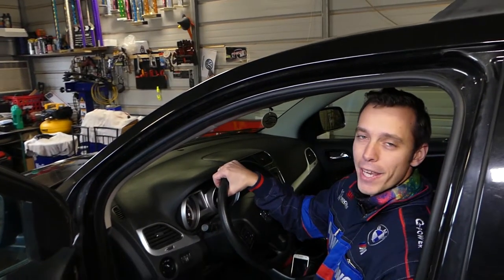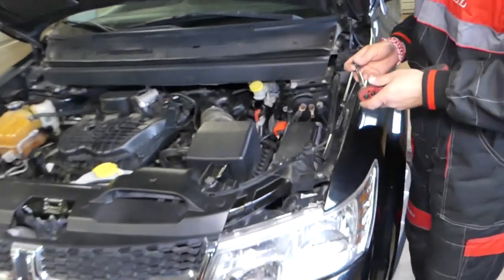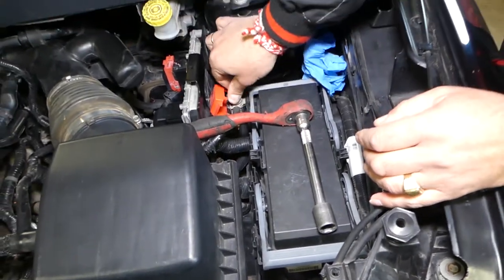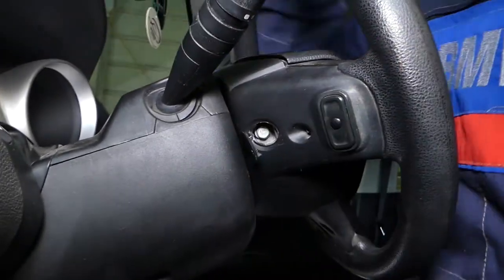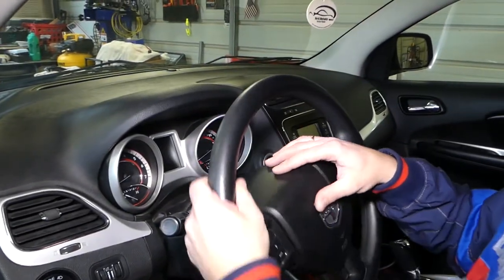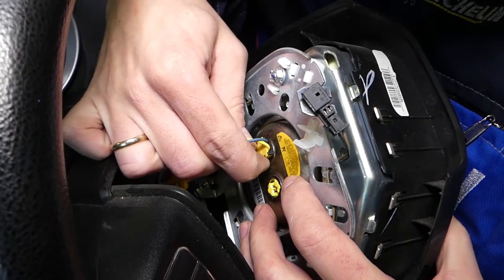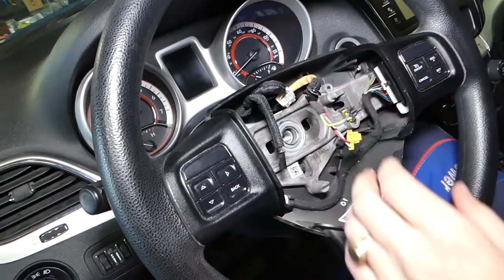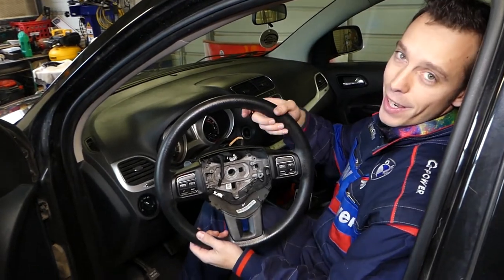DODGE JOURNEY STEERING WHEEL REMOVAL REPLACEMENT FIAT FREEMONT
In this video we will show you how to replace steering wheel or how to remove the steering wheel on Dodge Journey / Fiat Freemont. In Europe Fiat Freemont is actually Dodge Journey and that is why it should be the same procedure to remove the steering wheel . We will demonstrated how to remove the steering wheel on a 2012 Dodge Journey but it should be the same for the whole generation.
This video might be helpful on:
2009 Dodge Journey / Fiat Freemont Steering Wheel Removal Replacement
2010 Dodge Journey / Fiat Freemont Steering Wheel Removal Replacement
2011 Dodge Journey / Fiat Freemont Steering Wheel Removal Replacement
2012 Dodge Journey / Fiat Freemont Steering Wheel Removal Replacement
2013 Dodge Journey / Fiat Freemont Steering Wheel Removal Replacement
2014 Dodge Journey / Fiat Freemont Steering Wheel Removal Replacement
2015 Dodge Journey / Fiat Freemont Steering Wheel Removal Replacement
2016 Dodge Journey / Fiat Freemont Steering Wheel Removal Replacement
2017 Dodge Journey / Fiat Freemont Steering Wheel Removal Replacement
2018 Dodge Journey / Fiat Freemont Steering Wheel Removal Replacement
2019 Dodge Journey / Fiat Freemont Steering Wheel Removal Replacement

•Cameras
Panasonic Lumix FZ300

•Tripod
Polaroid 72-inch

•Microphone
Polaroid Pro Video Condenser

•Light
NEEWER 160 LED CN-160 Dimmable

•Camera
Sony HD Video Recording HDRCX405